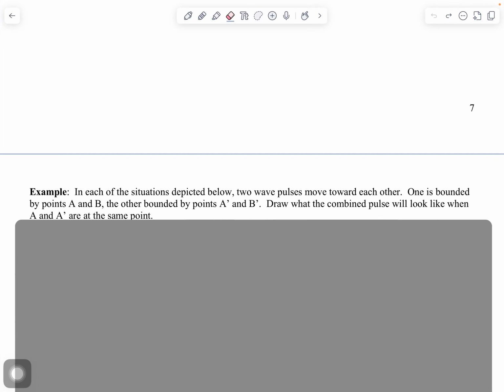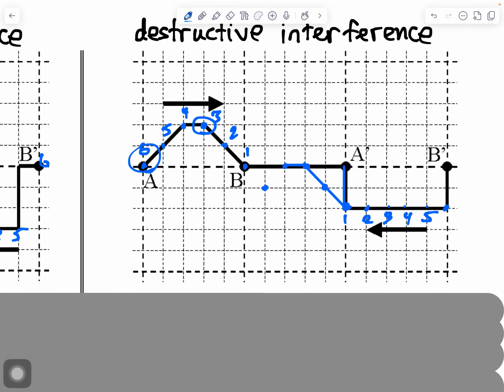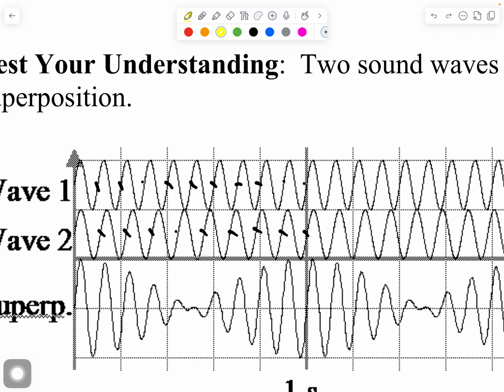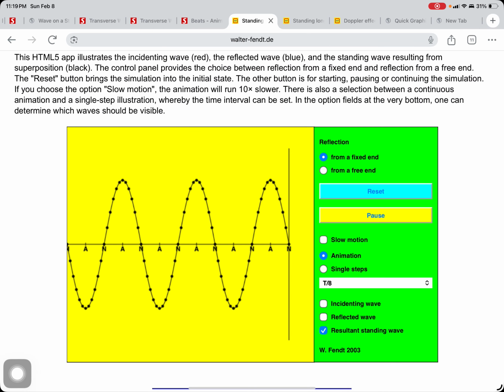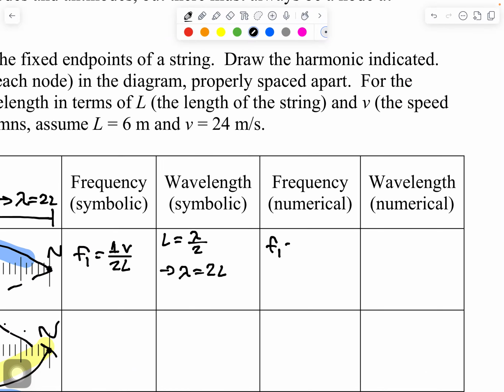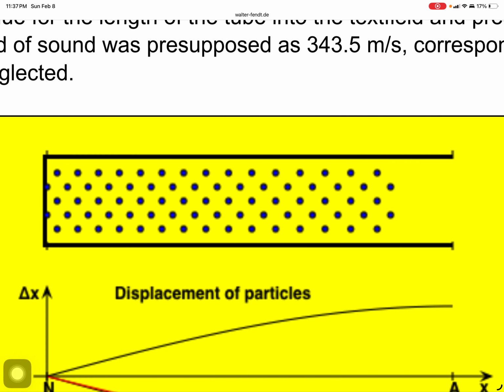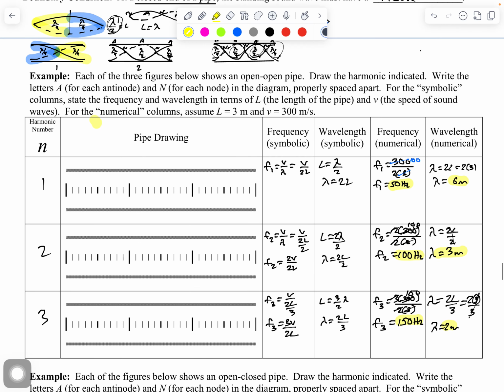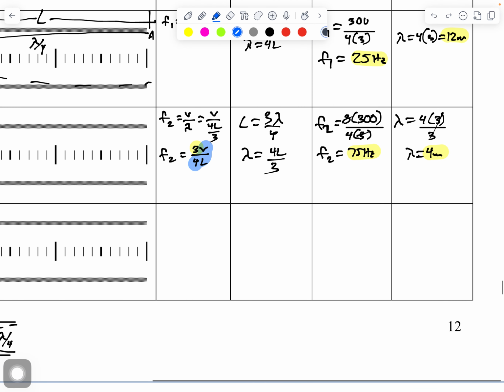AP2 Mechanical Waves Notes, Part 3